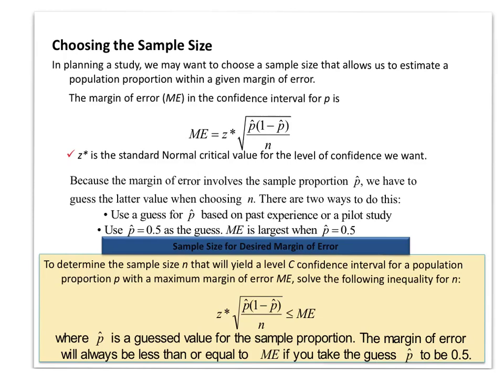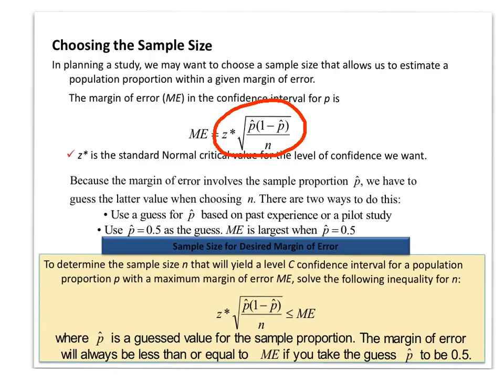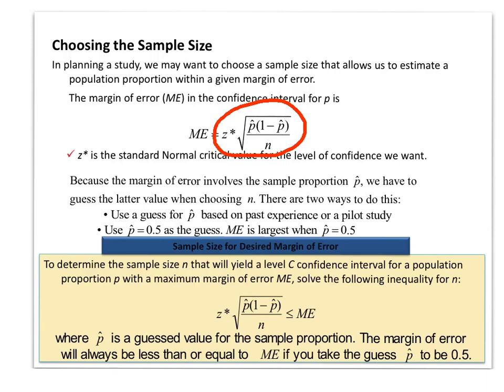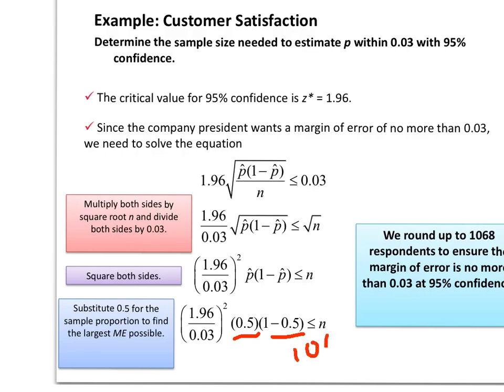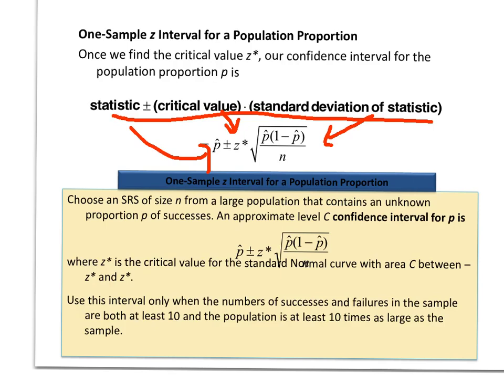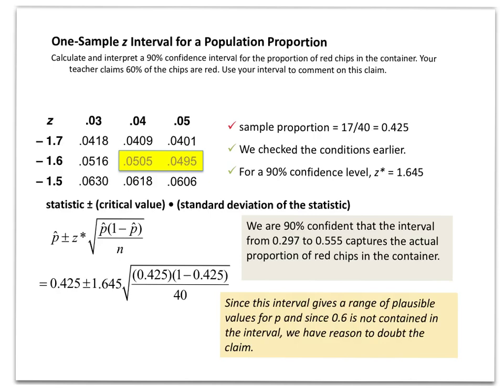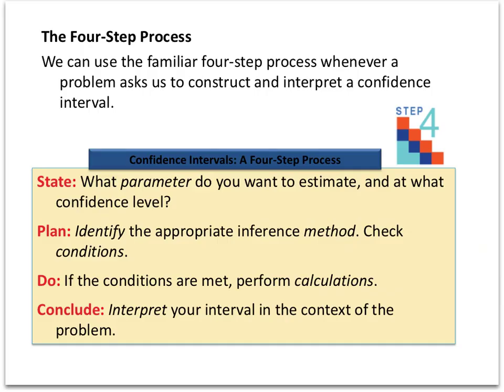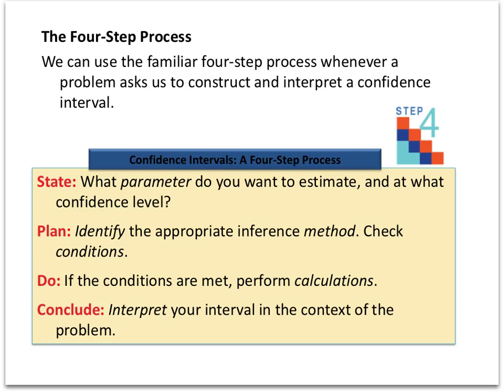Determining Sample Size and 1-sample Intervals